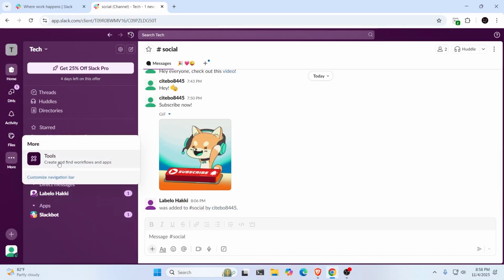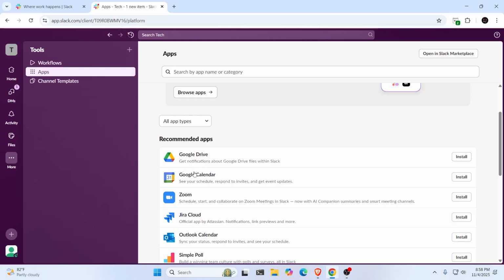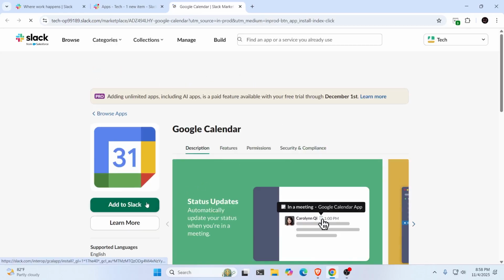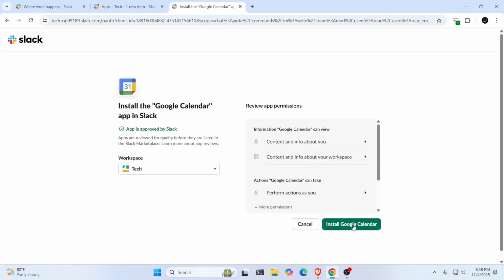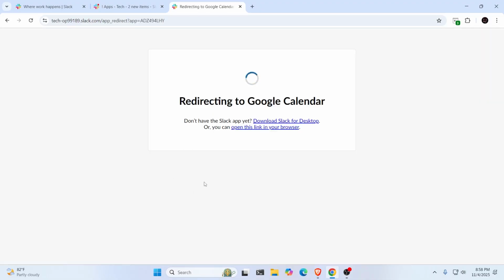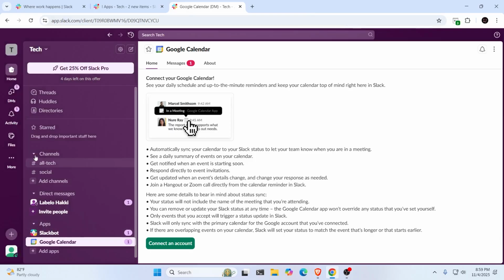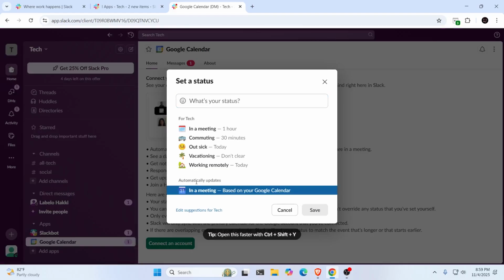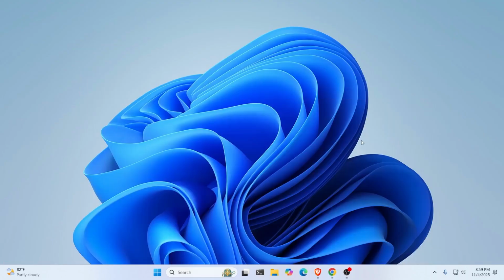How to Sync Slack Status With Google Calendar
A quick tutorial on, how to sync slack status with Google Calendar.